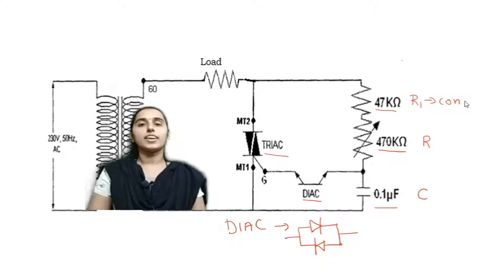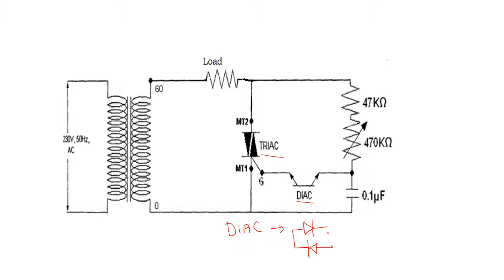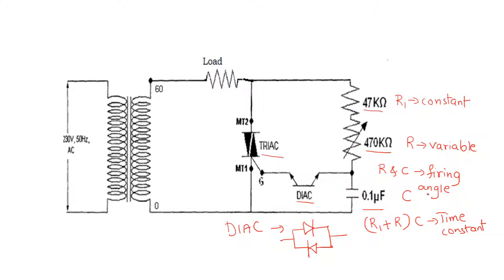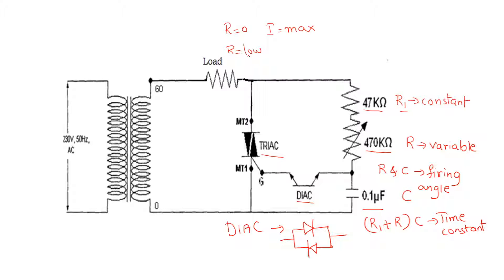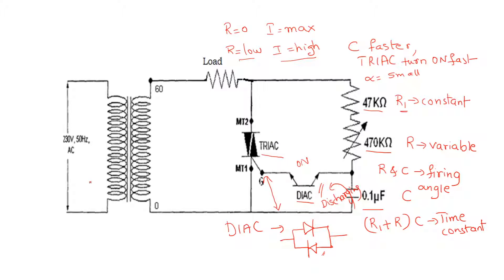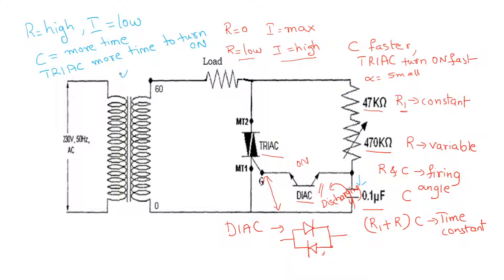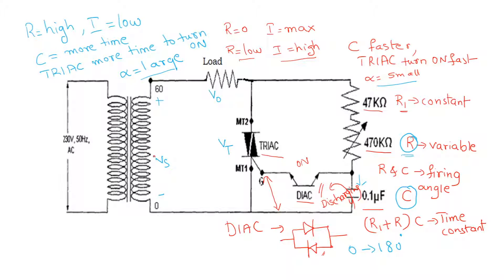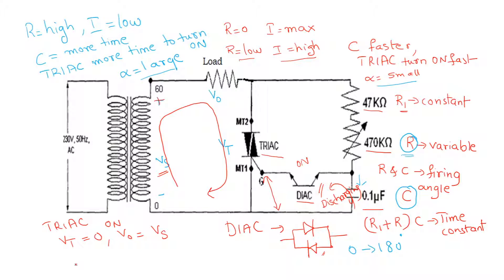AC Voltage controller || Using TRIAC || Theory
The Triac is most commonly used semiconductor device for switching and power control of AC systems. The TRIAC can be switched “ON” by either a positive or negative Gate pulse, regardless of the polarity of the AC supply at that time.